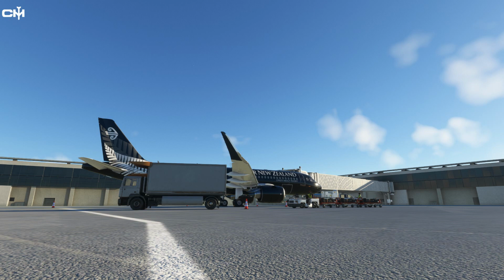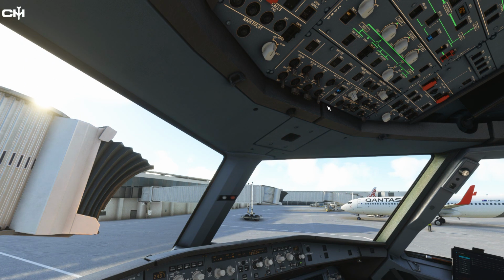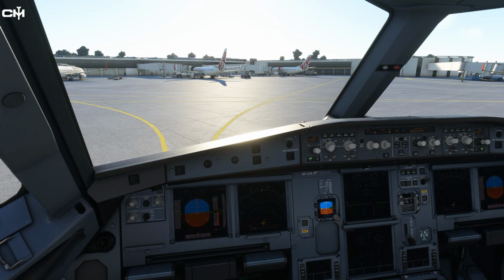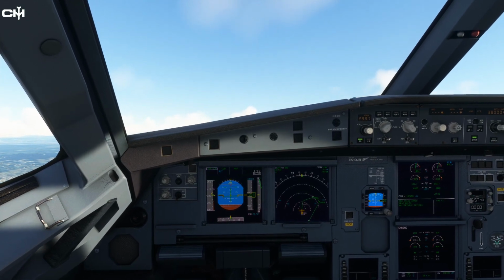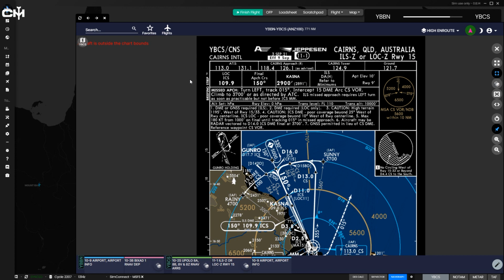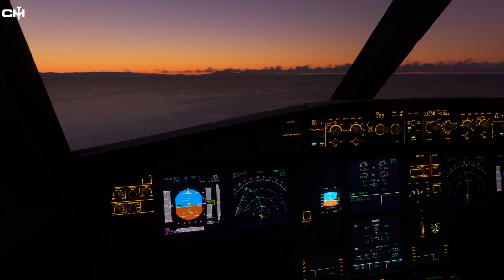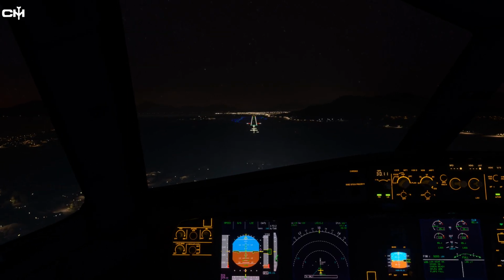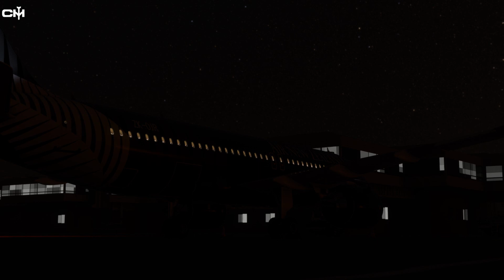Microsoft Flight Simulator 2020 | FBW A32NX | YBBN TO YBCS | Oceania Tour EP 01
00:00 INTRO
03:27 FLIGHT BRIEFING
05:55 PREFLIGHT CHECKS
08:50 PUSH AND START
15:13 TAXI
19:02 TAKEOFF
24:17 DESCENT PREP
31:57 INITIAL APPROACH
35:21 LANDING
41:20 SHUTDOWN

My System:
Gigabyte Z390 Aorous Elite Motherboard
i7 8700K
64GB DDR4 RAM
RTX 2070 Super Graphics Card
2X M.2 Samsung 1TB SSD Drives
1X SATA 1TB SSD Drive
1X SATA 500GB SSD Drive